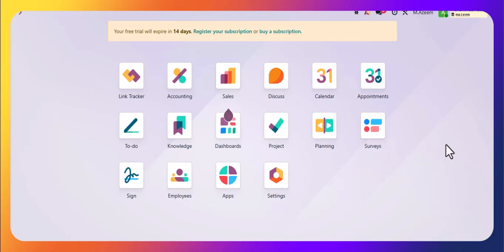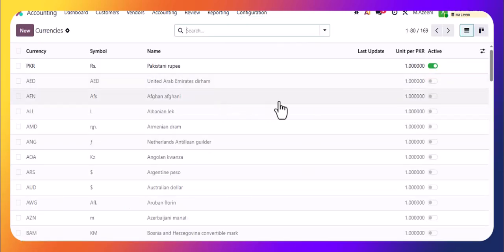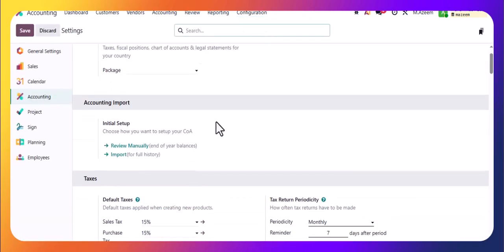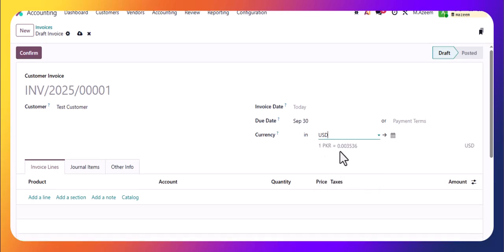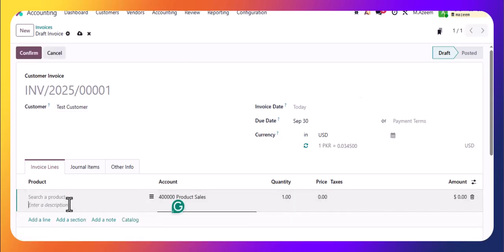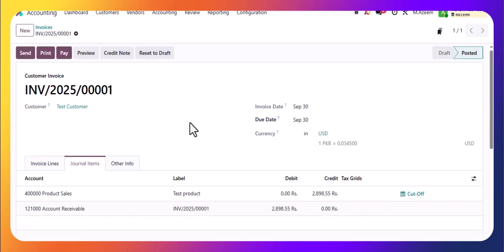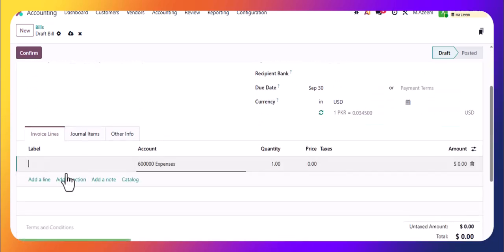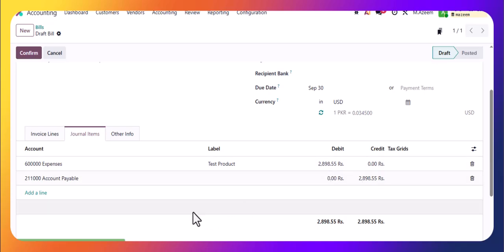Odoo 19 Tutorial: Easily Set Manual Currency Exchange Rates on Invoices & Bills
Hey everyone! If you're using Odoo for your business and deal with multi-currency transactions, this new feature in Odoo 19 is a game-changer. In this quick tutorial, I'll walk you through how to manually adjust currency exchange rates right when you're creating invoices or bills—no more digging through settings or waiting for auto-updates that don't match your needs!
We'll cover:Step-by-step on enabling manual rates during invoice creation
How it affects your bills and payments
Tips to avoid exchange rate headaches in international sales

Need help with Odoo setup? Check out my Fiverr gig for expert consultancy, implementation, support, and training services